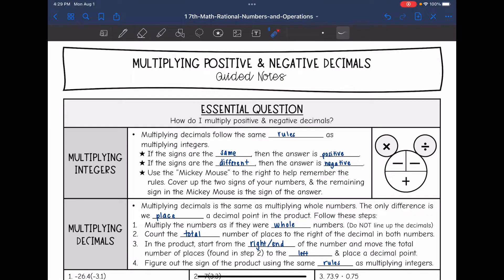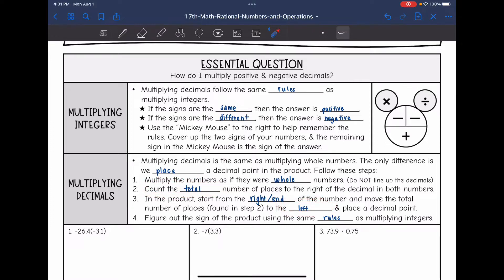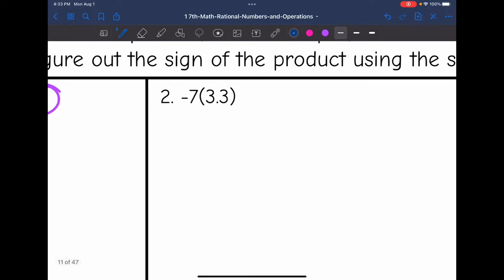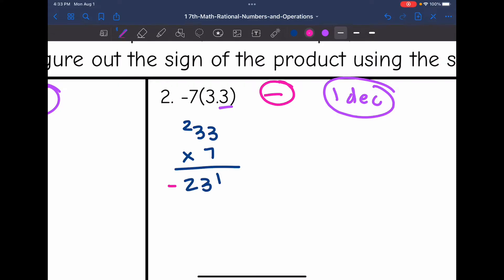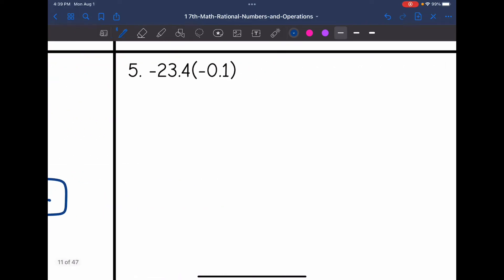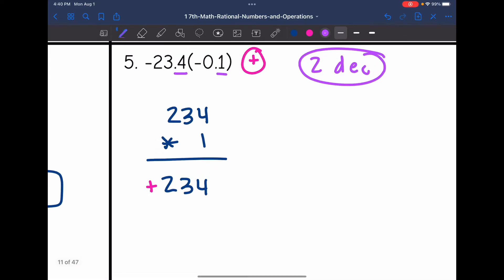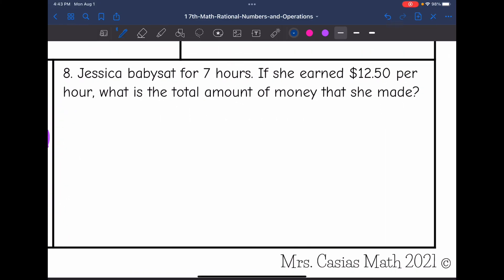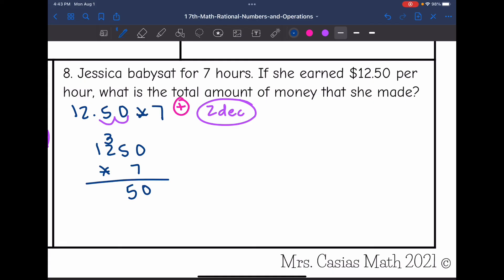Multiplying Decimals | 7th Grade Math Lesson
Join me as I show you how to multiply positive and negative decimals.

You can find the handout used on my Teachers Pay Teachers store